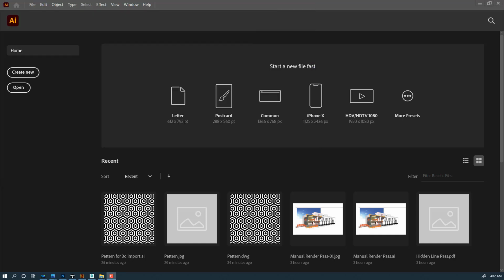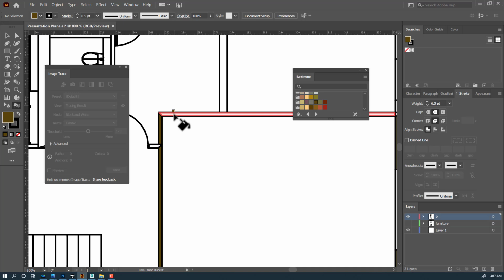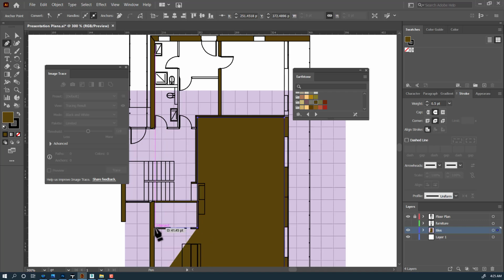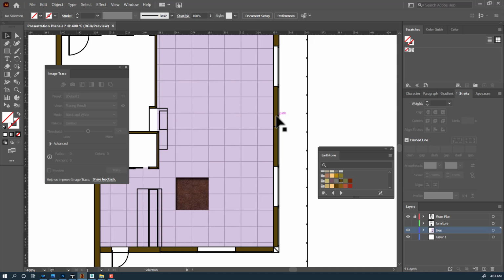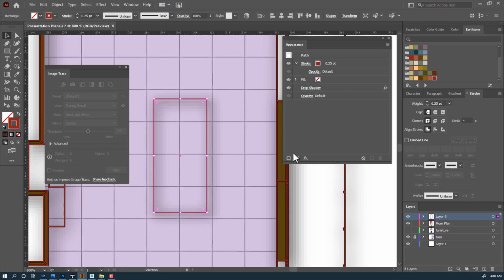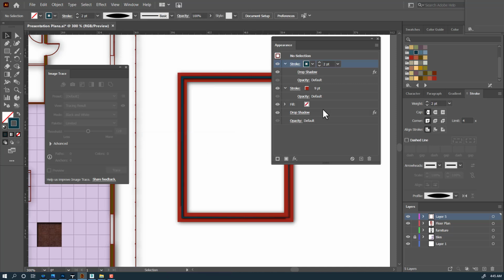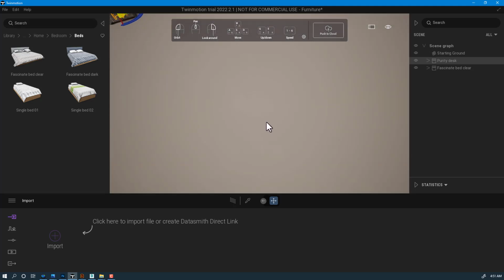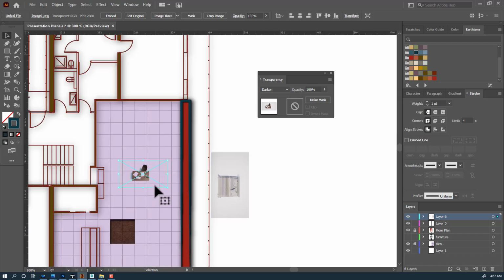Advanced Presentation Floor Plan Techniques